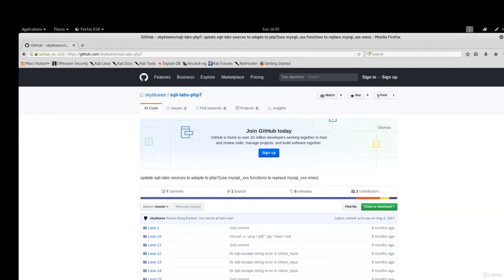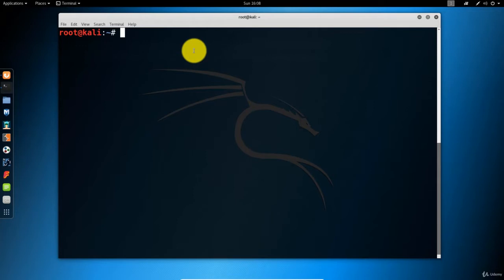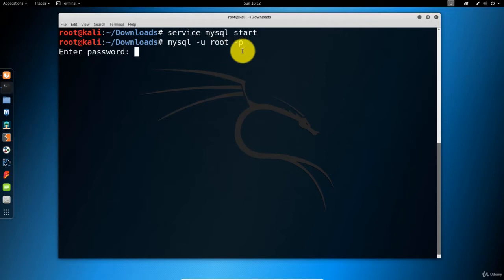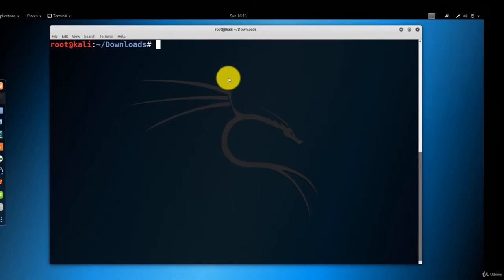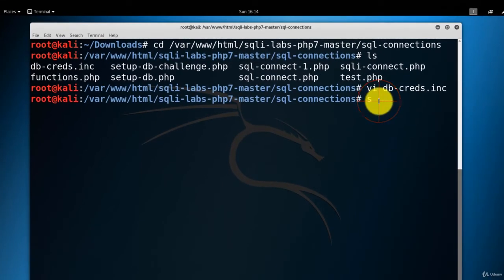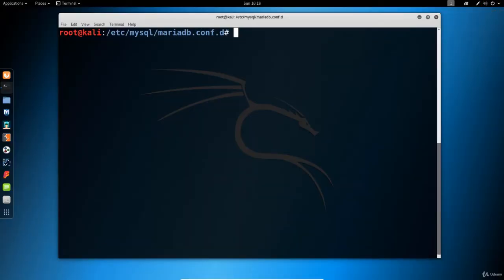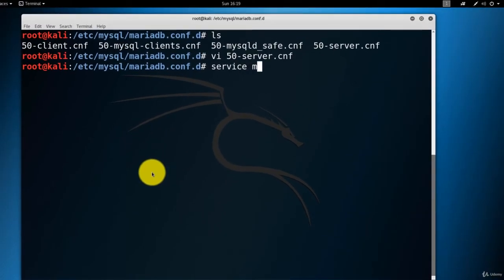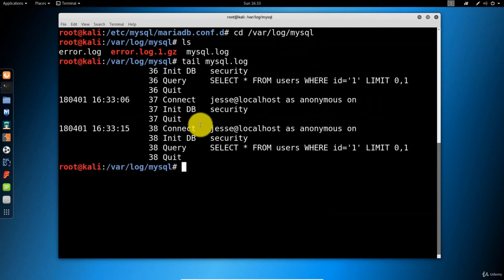how to use 3 SQLi Labs Setup in kali linux?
B1 and is a collection of PHP files in a script to populate a my SQL database. The purpose of these labs is to hone your SQL injection skills, both manually and automatically. Will dig into these in more depth later, but for now, let's focus on getting it set up. All of the commands in this video are attached to this lab in a text file. First we need to download the SQL Ilabs remake for PHP Seven, since that's what the Kali Linux 2018 VM has at the time of this recording. so go to